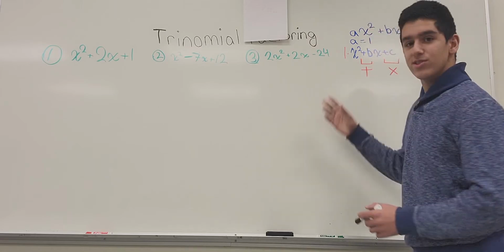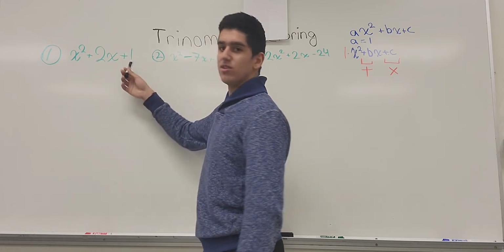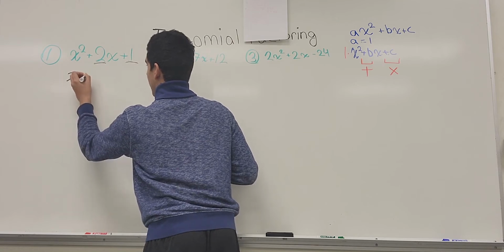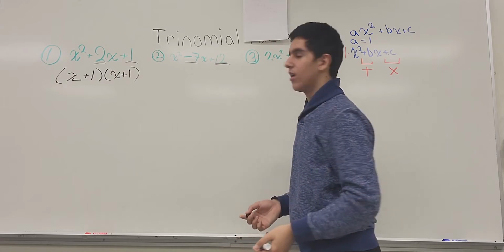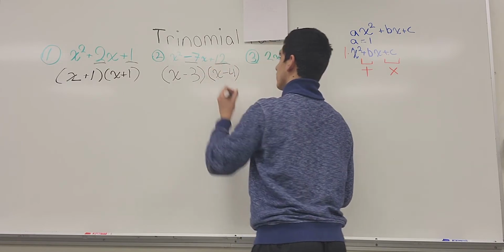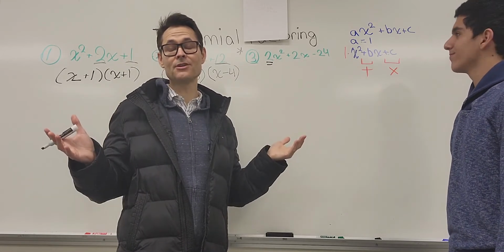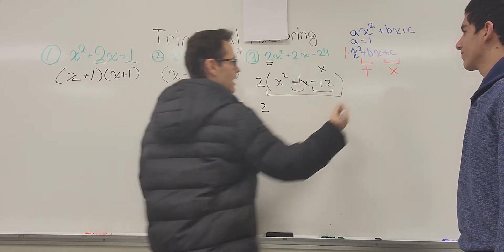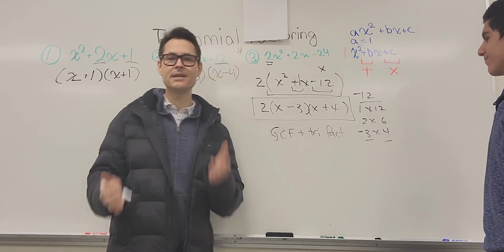Factoring Trinomials || QUICK Methods! (Special Guest)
Hello everyone! 🙋‍♂️

In this video, we will be learning easy methods to tackle perhaps hard factoring problems that lots of high school students may have hard times with. But no need to worry, because this video will help 🎉! Throughout this episode we will be solving two questions as a warm up, and at the end, we will be solving a question that we will be guided with from our special guest!!!🥳 Rest assured that the question we will be doing is easy to understand.

So hopefully you watch the video, and have found it helpful! Have a nice day!

Ignore the rest of the description  if you want to.